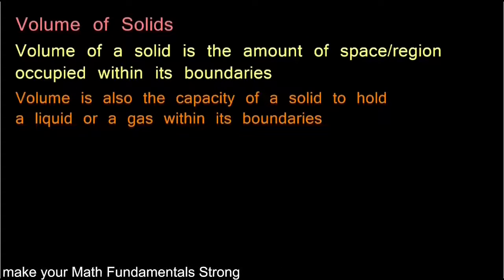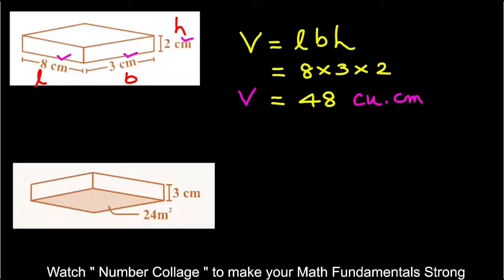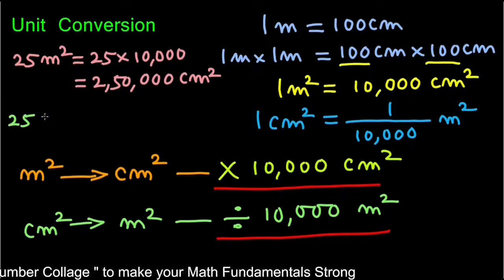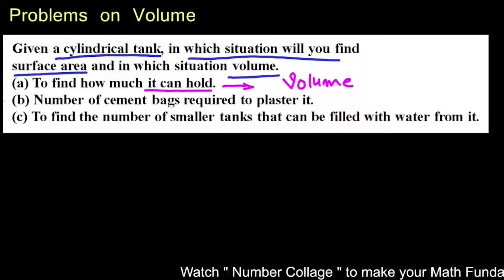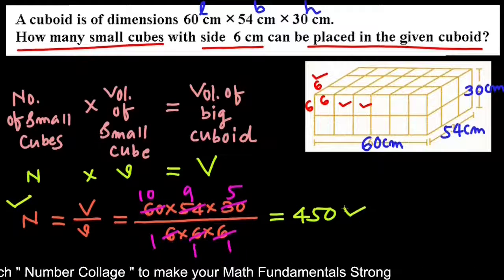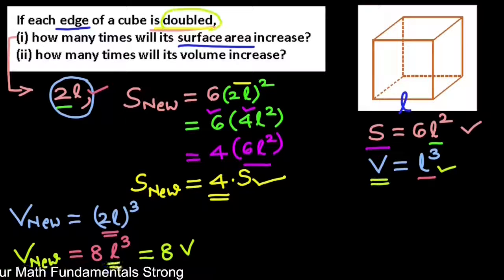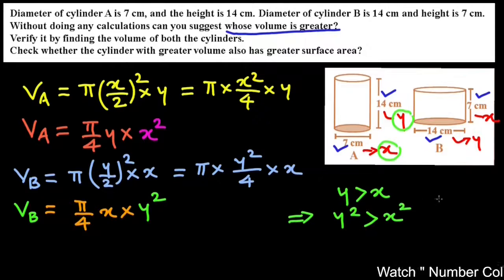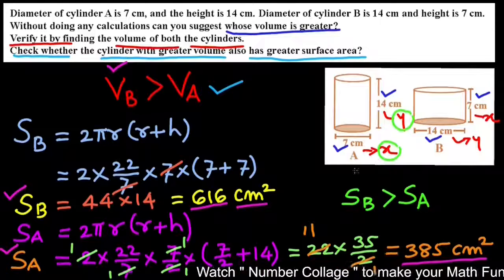How to find Volume through basics I Volume of Cuboid, Cube, Cylinder through basics kaise nikale ?